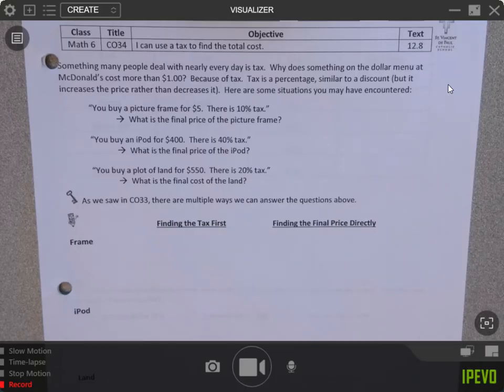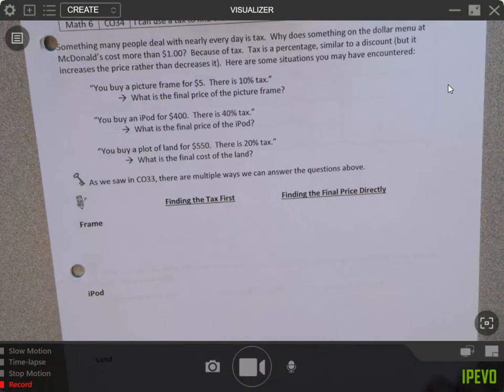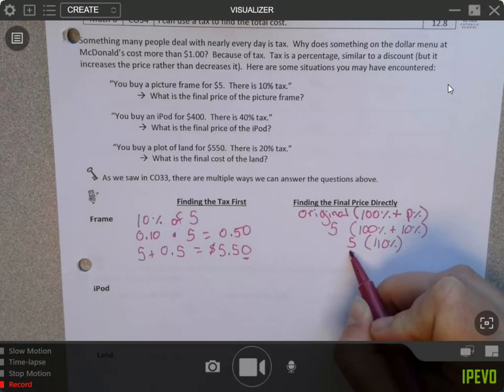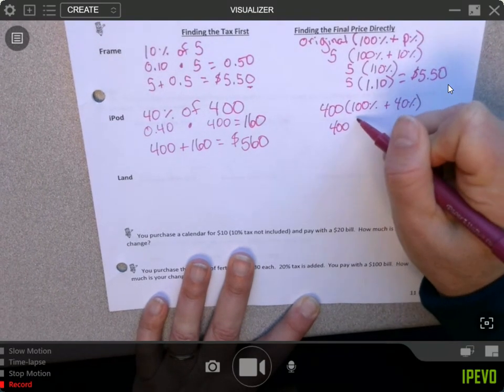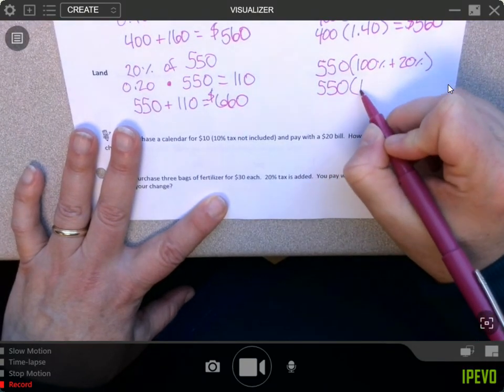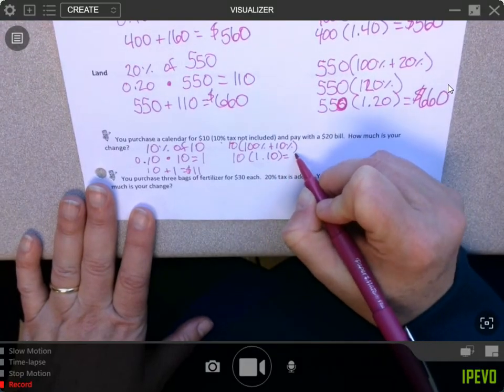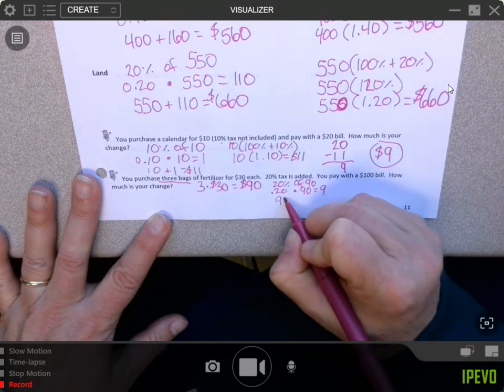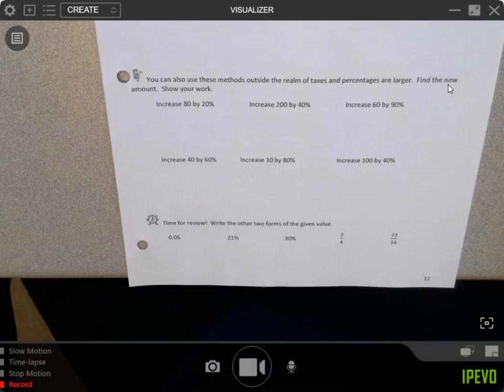12/10/24 M6 CO34